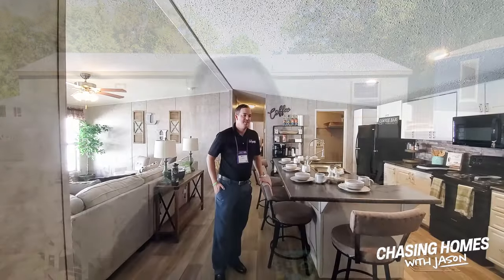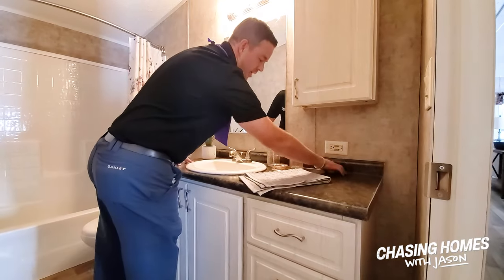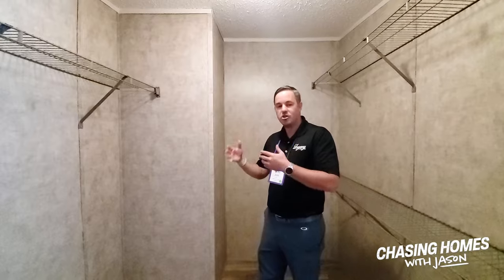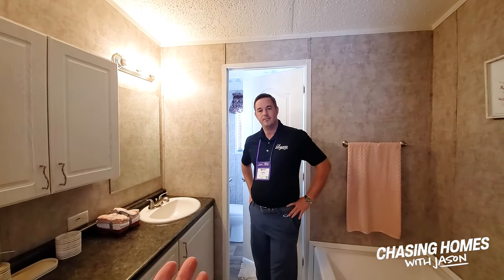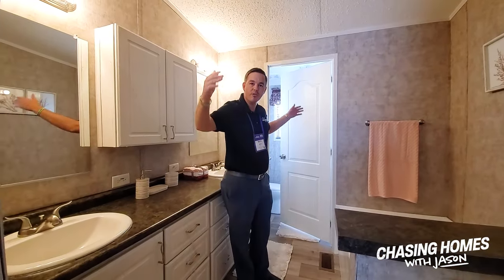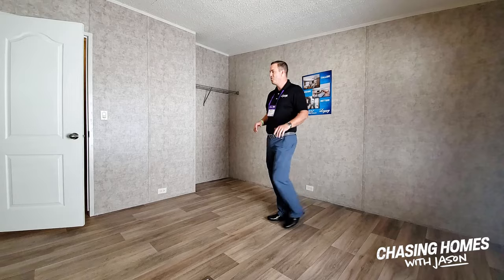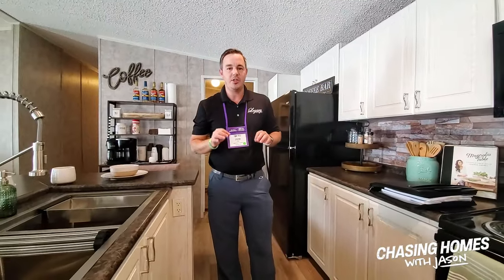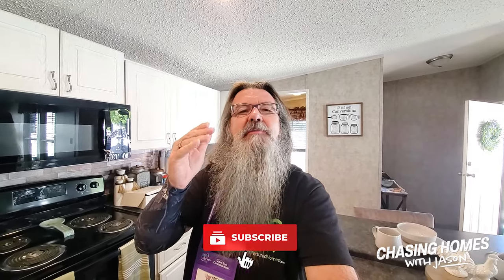Visiting SECO22 Mobile Home Community Conference: PART 2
Jason chased down John Gainer from Legacy Homes at SECO22 to give us a TOUR of a 28X56 Double Wide. This open-concept floor plan offers vaulted ceilings, maximizes durability, and lowers maintenance to the consumer. Some of John’s favorite features are the horseshoe island & hidden pantry.